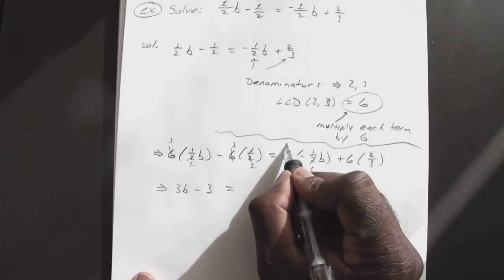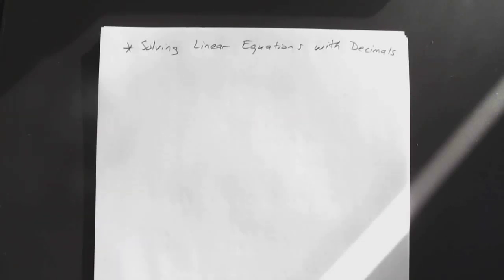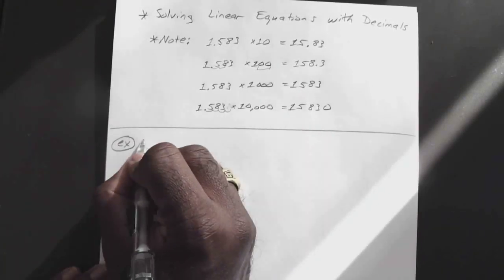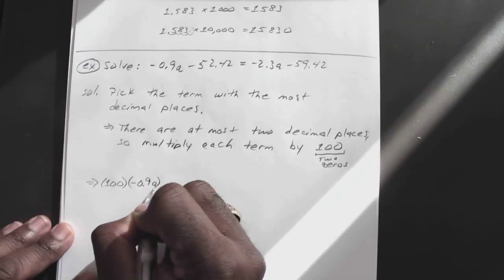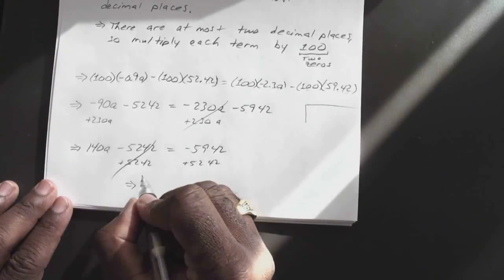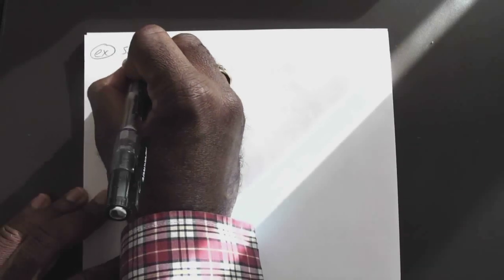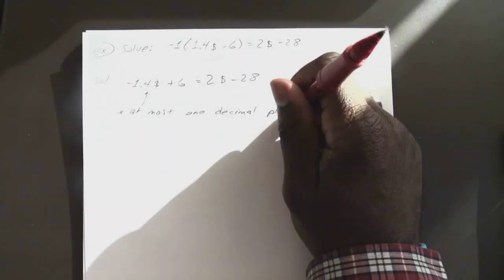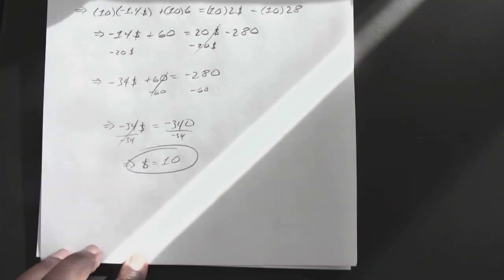0070 Class 3D